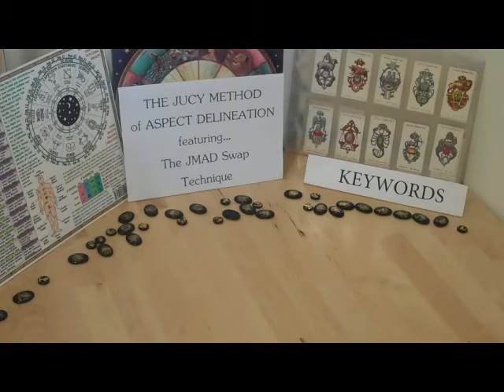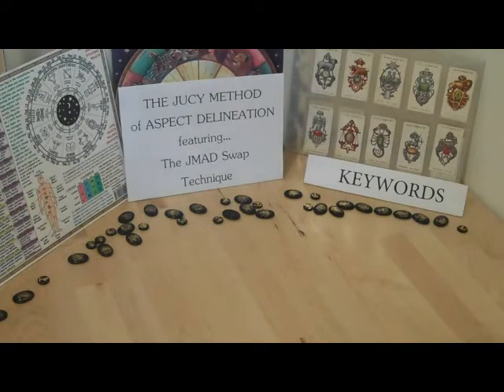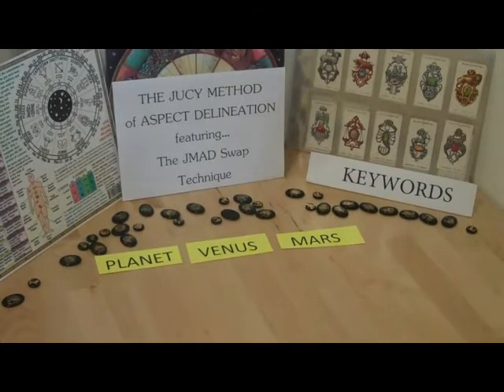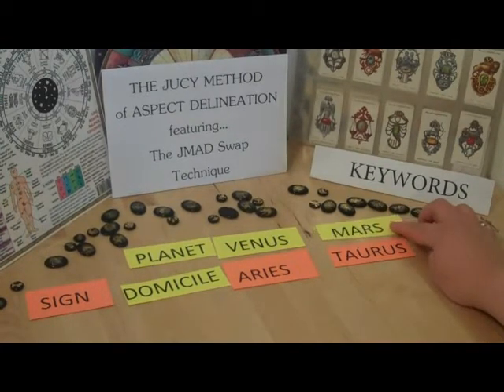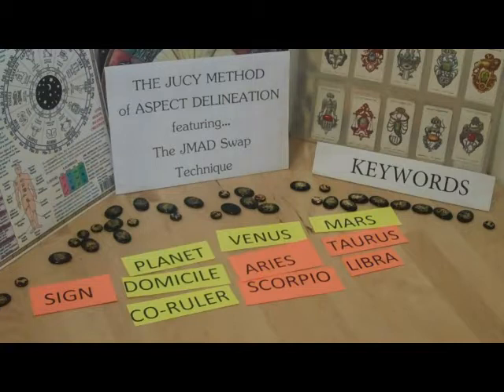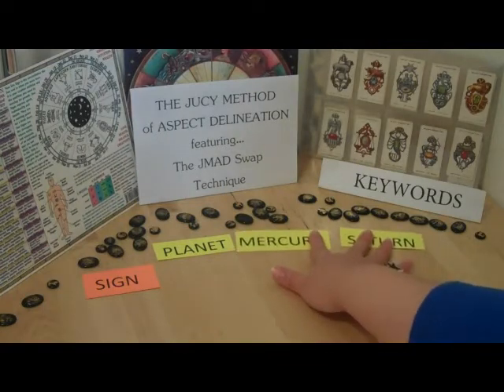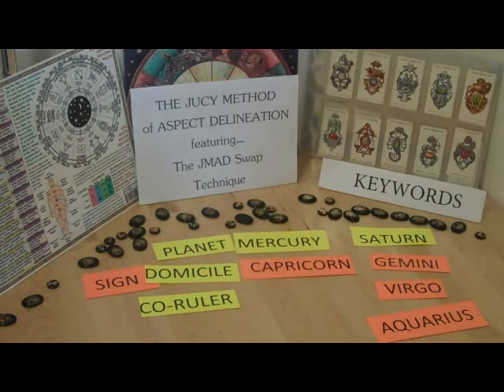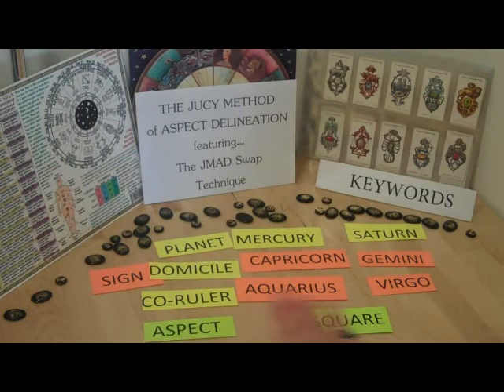The JMAD Swap Technique. Learn Astrology Delineation & Interpretation of Aspects - Lesson How-To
The JMAD Swap technique (The Jucy Method of Aspect Delineation) supposes that if you swap the domicile and/or co-ruler signs of each planet you want to delineate, you will get an immediate picture of what the connection means without having to pull planet to planet keywords.